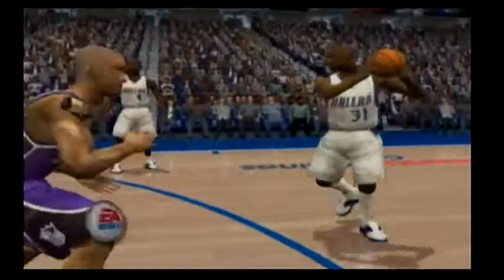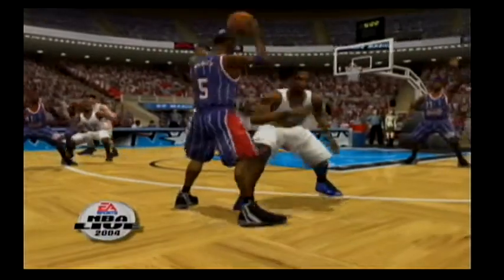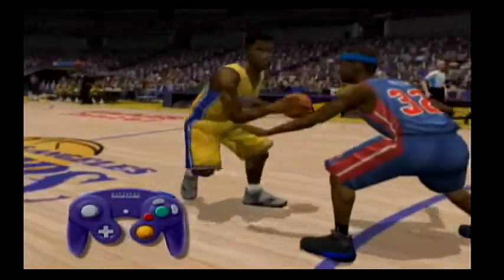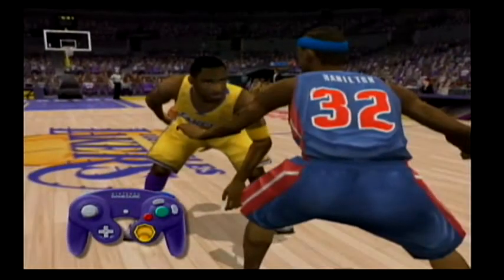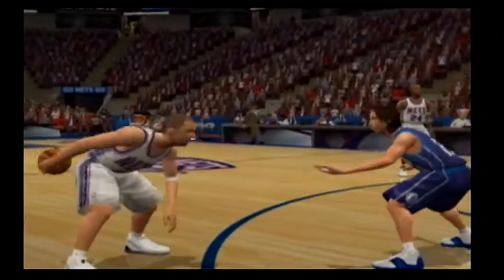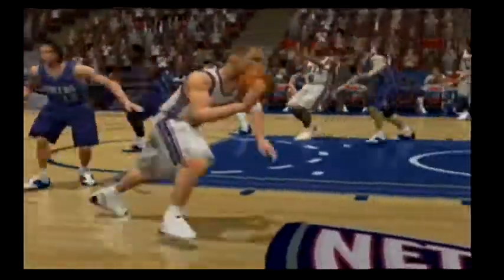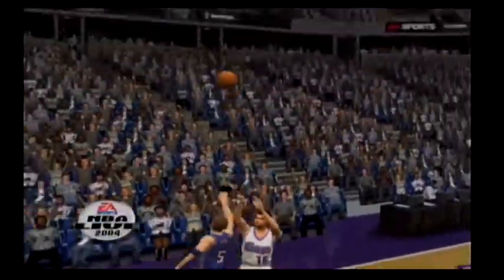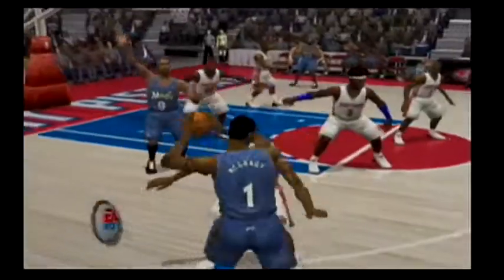NBA Live 2004 - EA Sports Freestyle - Triple Threat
NBA Live 2004 is the 2004 installment of the NBA Live video games series. The cover features Vince Carter as a member of the Toronto Raptors and in Spain copies of NBA Live 2004 feature Raul Lopez. The game was developed by EA Sports and released in 2003. The game is similar graphically to NCAA March Madness 2004 and has the same create-a-player models. It was also the last game to feature Michael Jordan.

Season
Season mode play allows the player to choose an NBA team to compete for the season trophy. Players can also choose how many games there are during the season. A custom player option also allows game players to create their own team of NBA players. There is also a Roster management where game players can buy and sell players from various teams in the NBA.

Dynasty
Dynasty mode is similar to season mode but instead, teams compete for the Dynasty trophy. In this mode however, points earned from gameplay in games can be spent on individual and team training sessions to improve the skill level of the player's team. Points can also be spent in the 'NBA store' on shoes, jerseys, headbands, and socks. These clothing items can then be applied to the players of the team and are seen during gameplay. One of the main goals of Dynasty mode is the process of drafting and developing new players.

Series: NBA Live

Platforms: Microsoft Windows, PlayStation 2, GameCube, Xbox

Developers: Electronic Arts, EA Vancouver, EA Sports

Modes: Single-player video game, Multiplayer video game